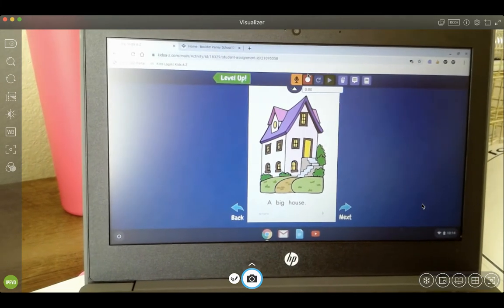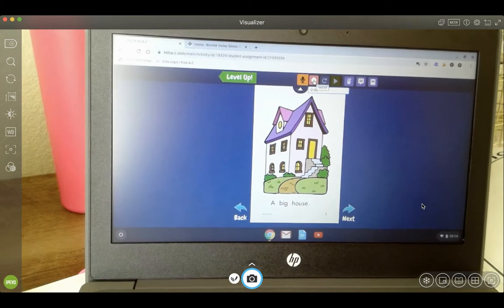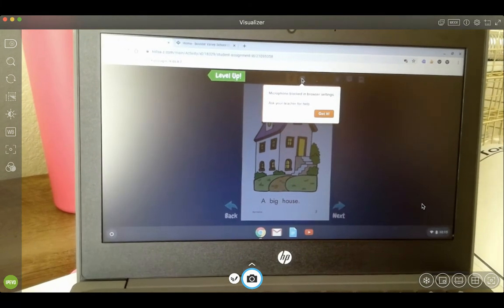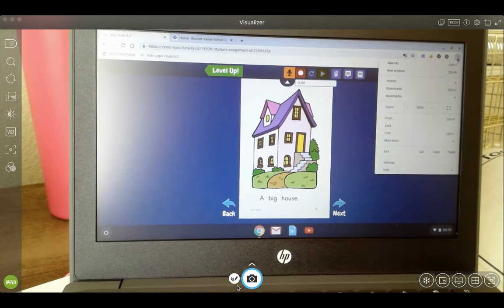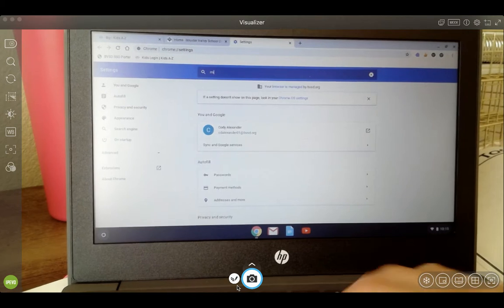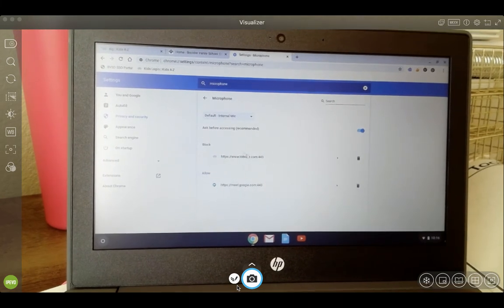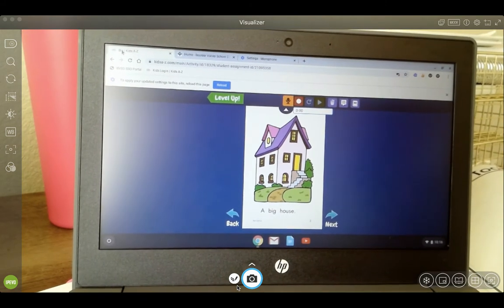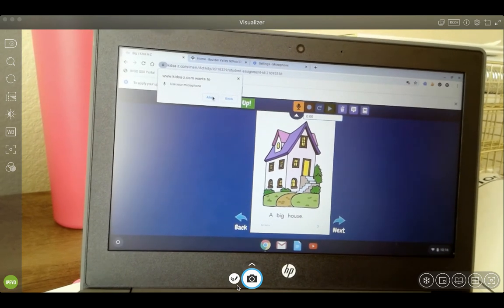How to enable microphone for use in razkids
How to enable your microphone online for razkids and other programs that need access. This is on a chromebook.